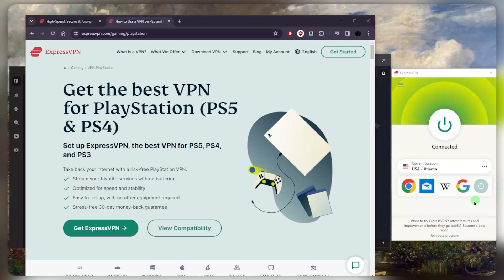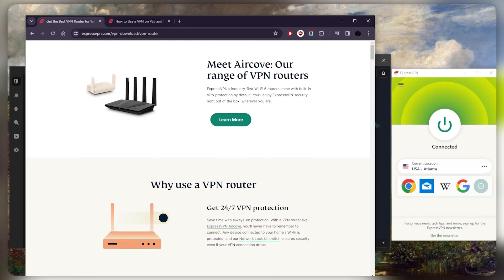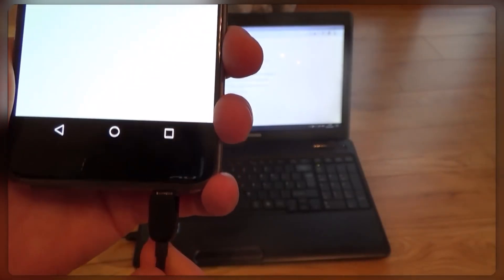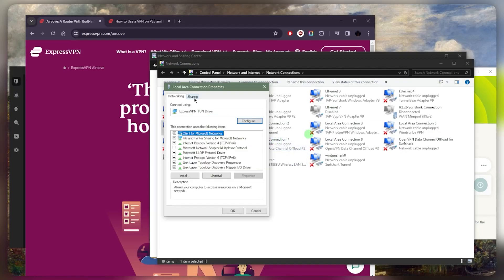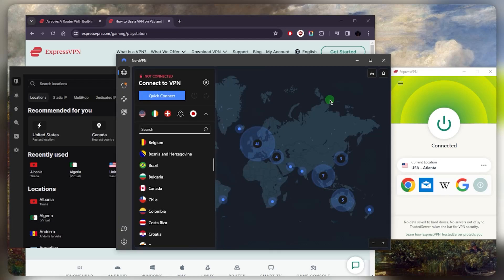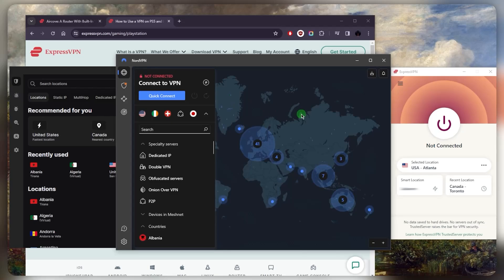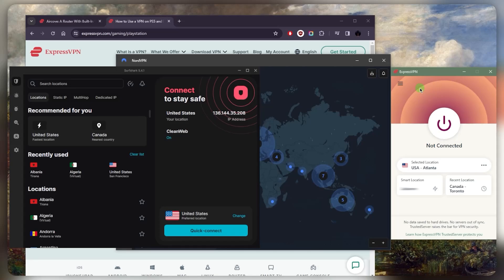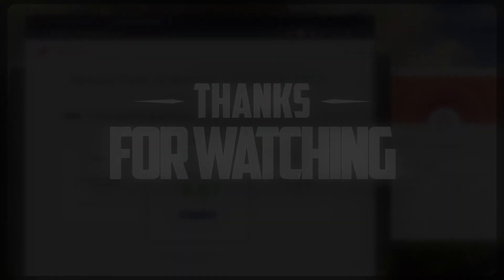How to use VPN for PS4 & PS5: Playstation VPN Setup Tutorial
Utilizing a router with VPN capability ensures comprehensive protection for all connected devices, including your gaming console. By installing a VPN on your router, all devices within the network benefit from VPN encryption. However, this method restricts VPN usage to the local Wi-Fi network, limiting its portability.

For a more portable solution, consider using your phone's USB tethering feature to connect your PS4 or PS5 to a VPN. By enabling USB tethering on your phone, you can share its VPN-protected internet connection with your gaming console. This method provides flexibility in connecting to a VPN, but it requires your phone to remain connected as a hotspot.

Alternatively, you can use your PC as a VPN gateway by installing VPN software and connecting your console via Ethernet. After installing the VPN on your computer, configure network settings to allow sharing the VPN connection with your gaming console. While this method offers flexibility, it requires your PC to remain powered on and connected to the internet.

Hope you enjoyed my How to use VPN for PS4 & PS5: Playstation VPN Setup Tutorial Video.